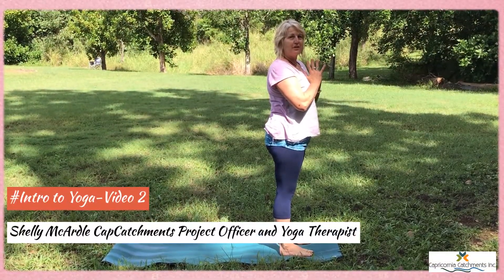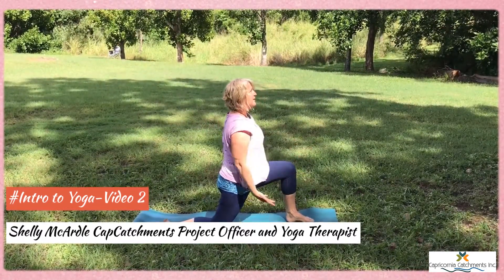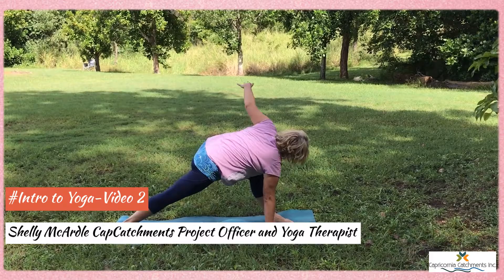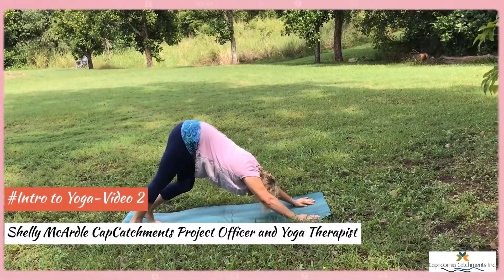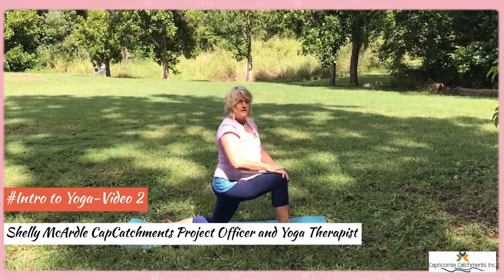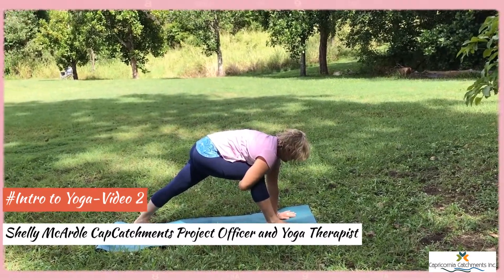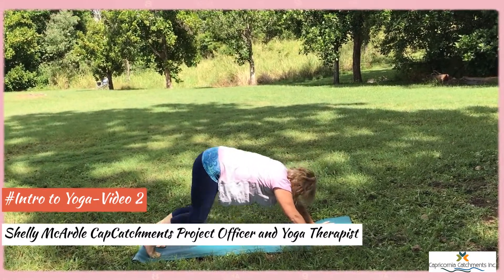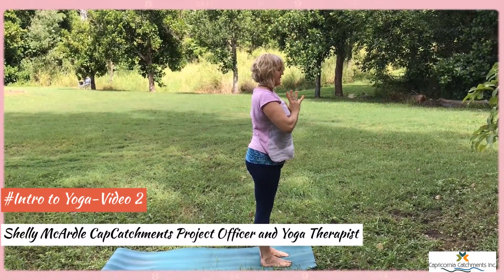Intro to Yoga - Video 2 - Capricornia Catchments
If you're new to yoga and would like to learn some poses to get you started, join Shelly McArdle, a Capricornia Catchments Project Officer and Yoga Therapist.

Please consult your physician before starting any exercise program.  If at any time during the video, you feel discomfort or strain, gently come out of the posture.

This video is jointly funded under the Commonwealth/State Disaster Recovery Arrangements.